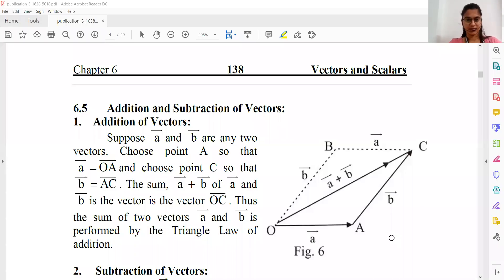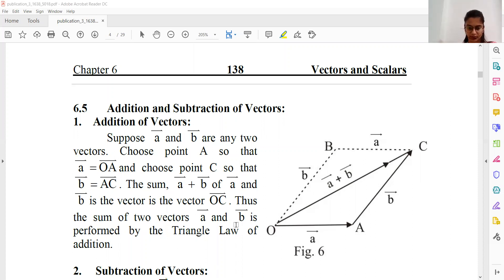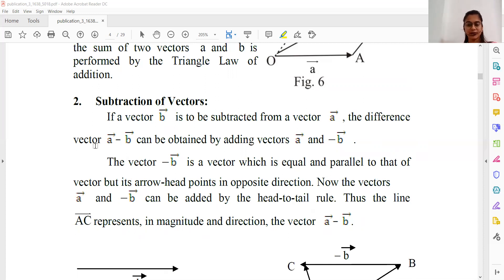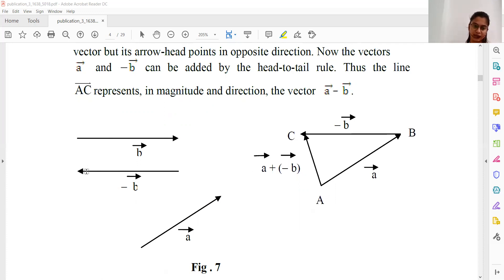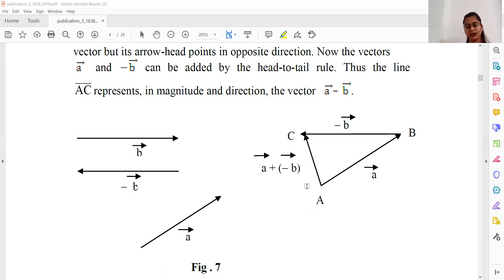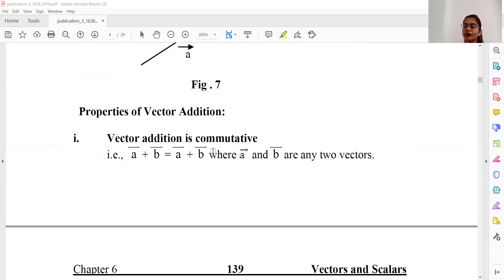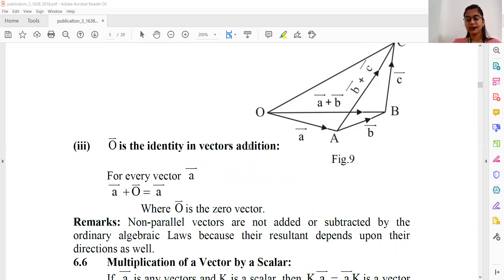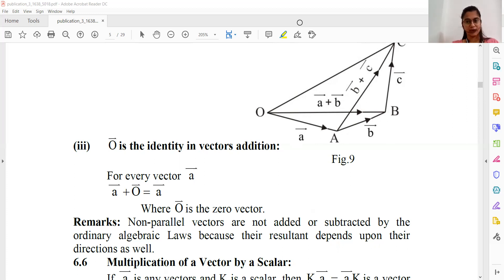session - 6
Mechanics by Jv'n Dr. Kiran Yadav